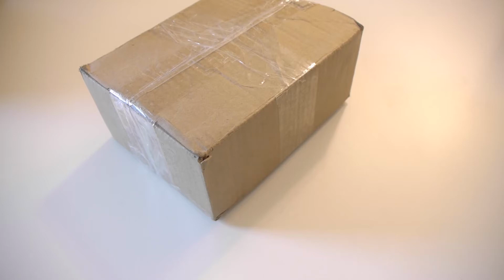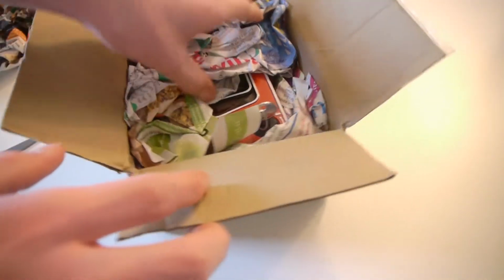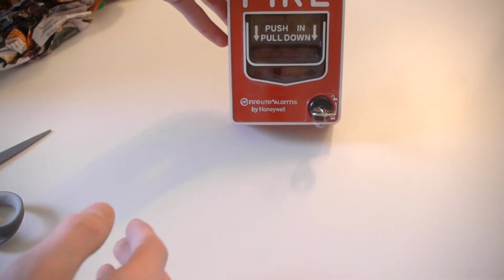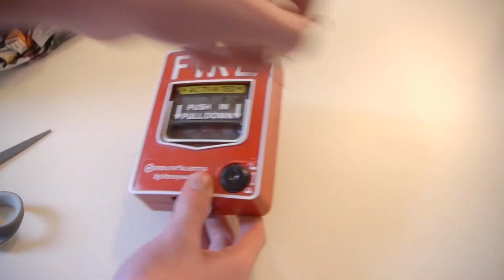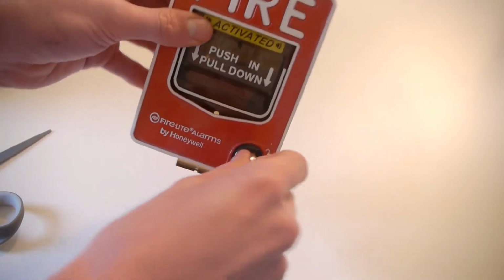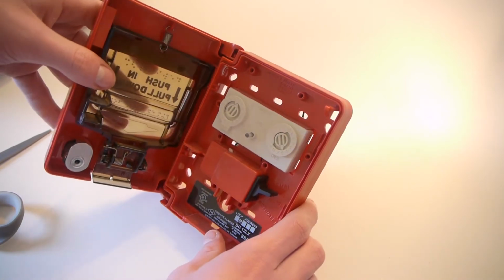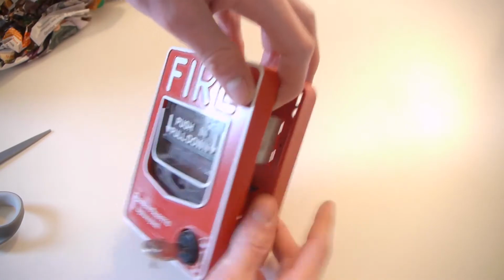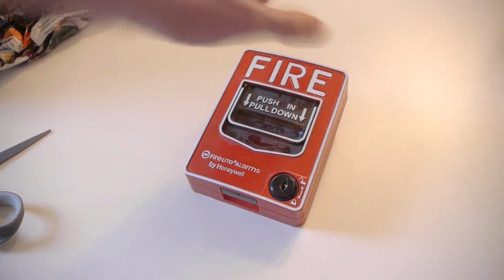FireLite BG-12LX Unboxing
remember to like the video.

297